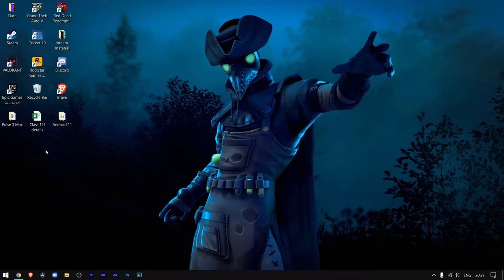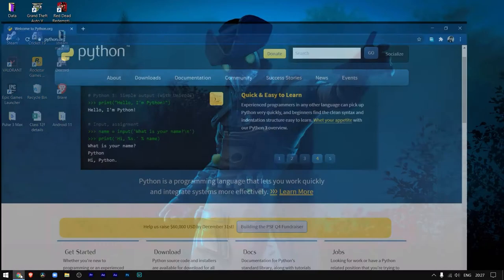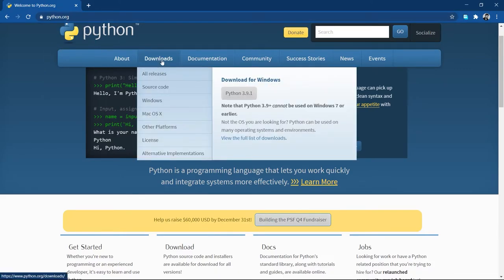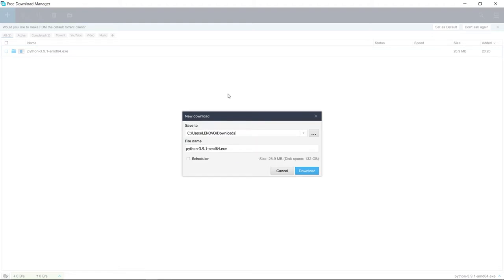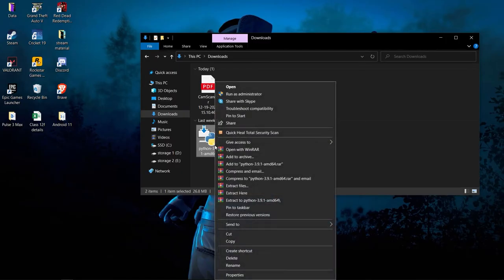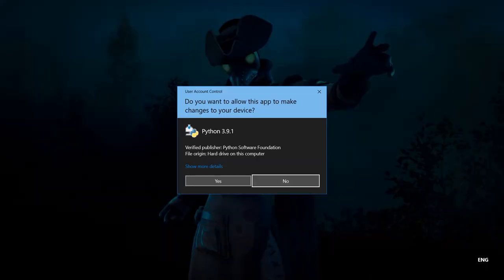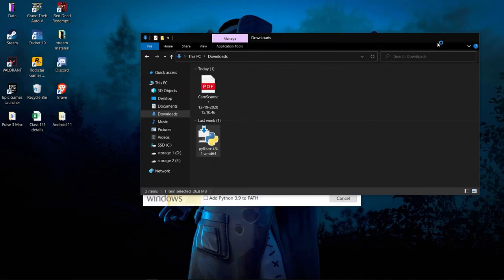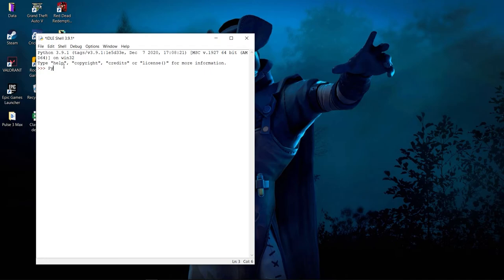How To Install Python 3. 9 .1 On Windows (Windows 10)